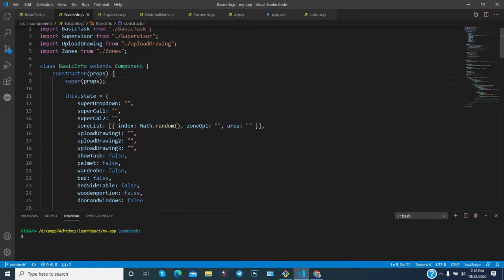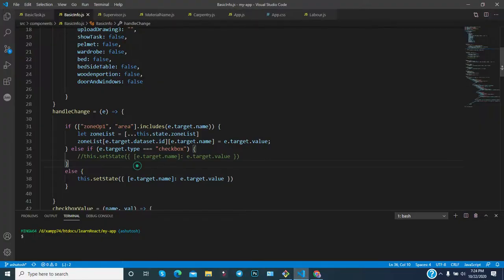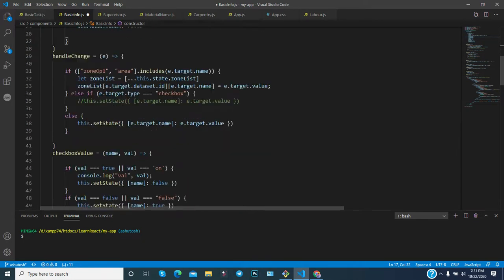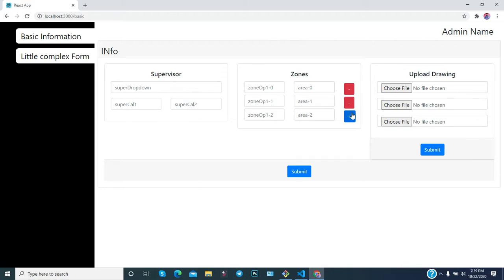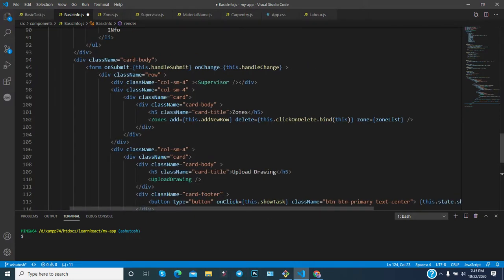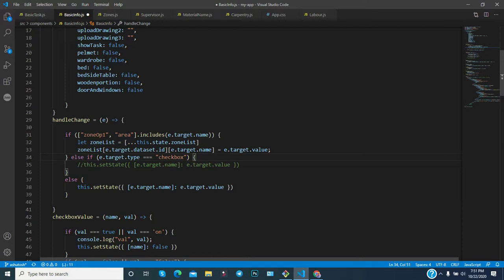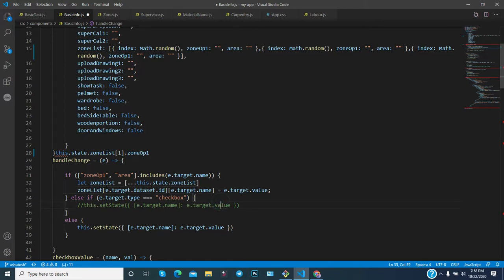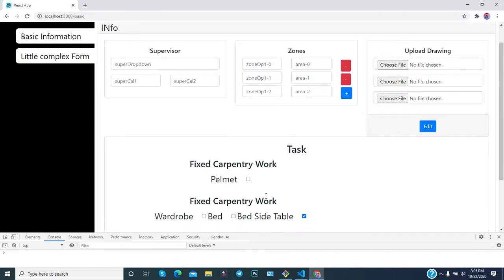Dynamic add input filed in react in English | How to manage complex dynamic form In react in English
Dynamically add or remove form field in react js in Hindi | complex dynamic form design in react

Check box in react js in Hindi | Get Input type checkout data in react  | Complex form in react Js